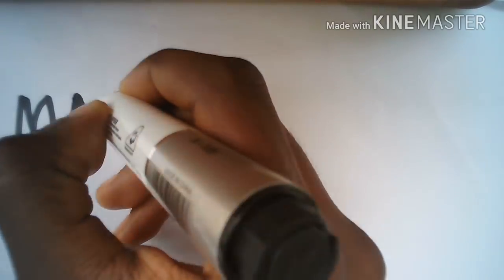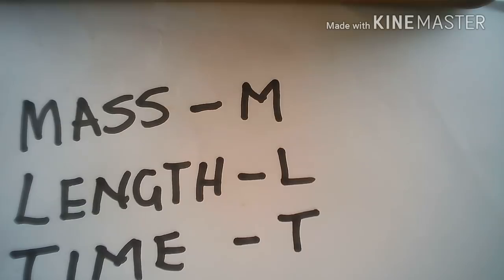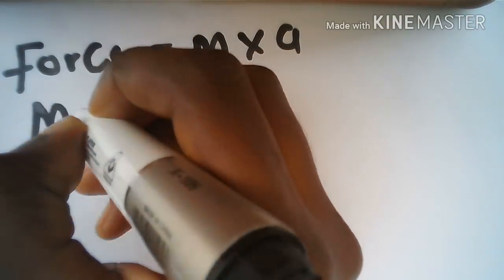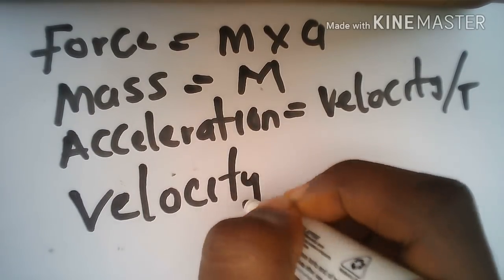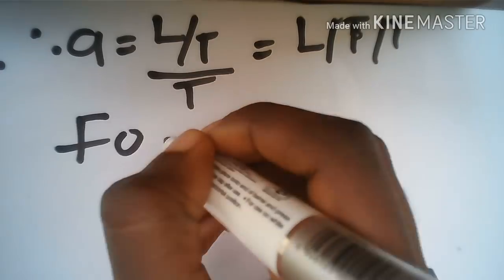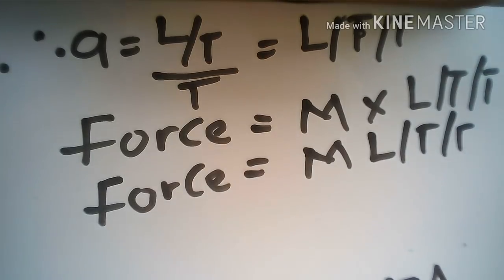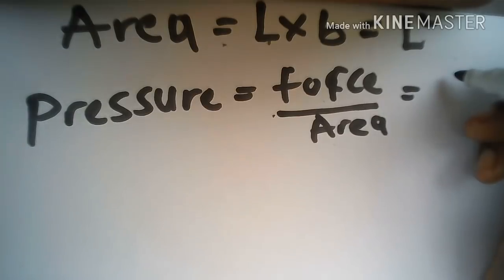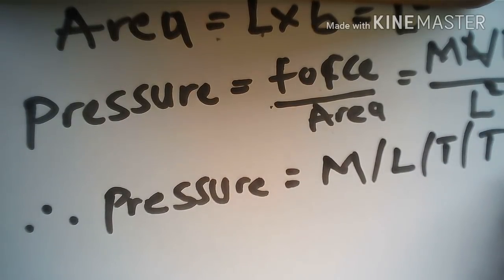How to derive dimensions from fundamental quantities.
In this video, the dimension of Pressure was derived Step-by-step. It is carefully detailed for fast assimilation.